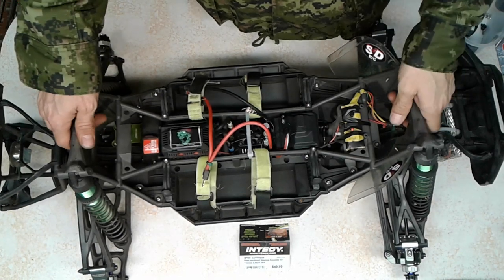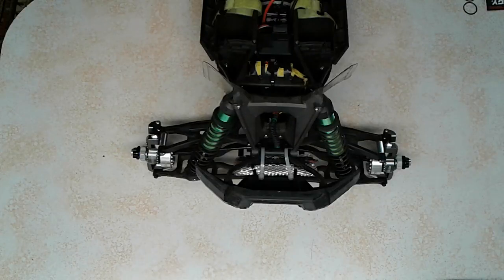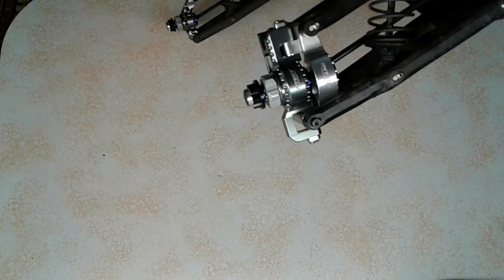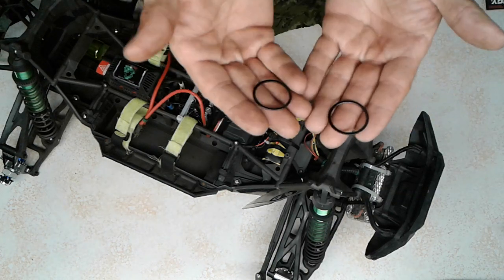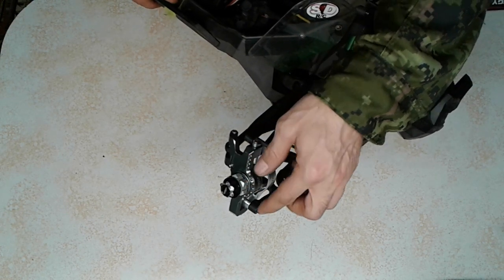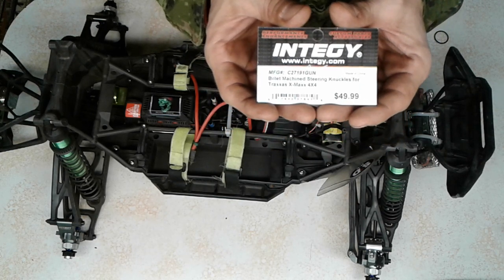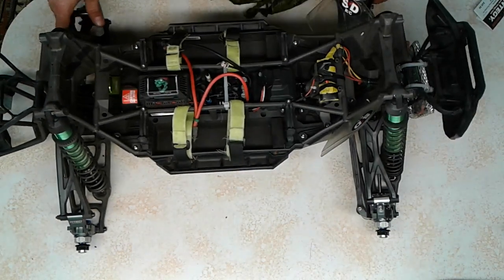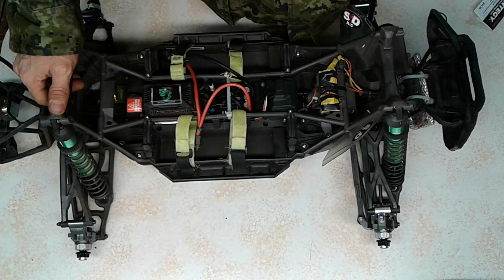TRAXXAS XMAXX STEERING KNUCKLES FROM INTEGY. REVIEW & INSTALL PART. 2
In the Screaming Demons RC shop I finish the install and review of Integy steering knuckles. Also talk about the next project I'll work on.